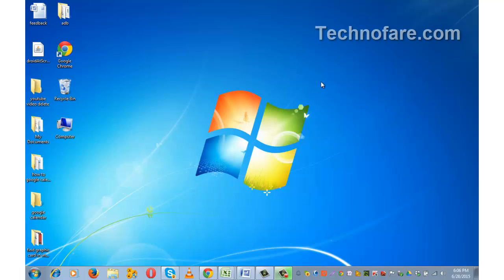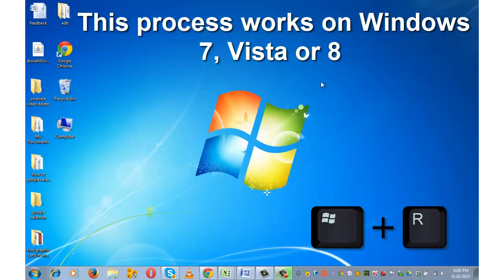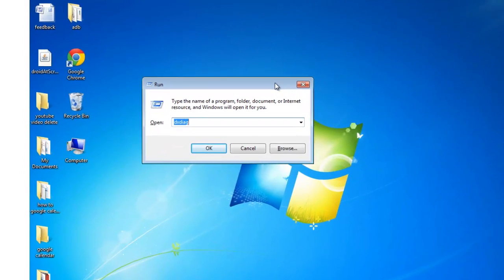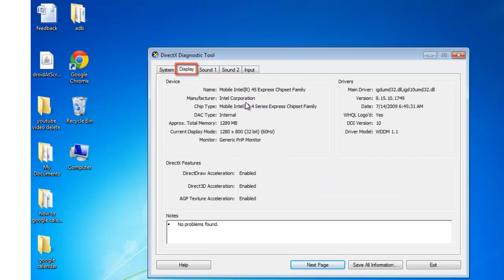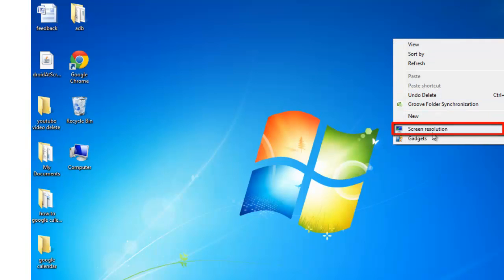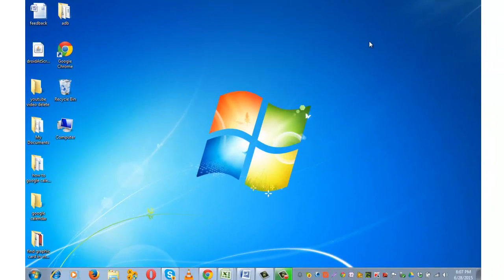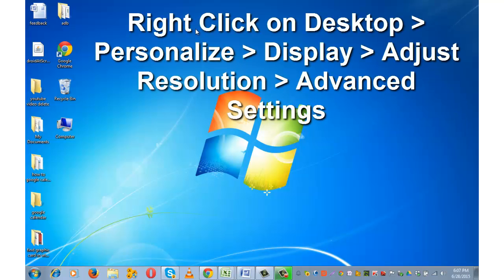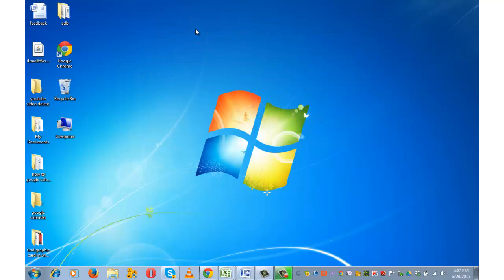How to check graphics card memory in Windows 7, Vistas & 8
Higher Graphic card memory is required for high resolution games, or animation software. This tutorial explains process to check the graphic card memory of your computer system.

 If you download a game that needs high resolution, you will notice a pop up that mentions, the need for high memory graphic card, so it will ask you to upgrade the same.

This is perhaps the reason, why you will have a need to know the graphic card details.

There are 3 methods through which you can check graphic card details on your windows 7, 8 or vistas

Method 1 - Right click on computer - Properties - Device Manager - Display Adapters.

Method 2 - Right click on Desktop -Personalize - Display - Adjust Resolution - Adaptor.

Method 3 –Simultaneously Press Win key +R  from keyboard - type dxdiag  Select Display tab.

Note: As of now external graphic cards are not available companies like Asus, Nvidia are working on the same.